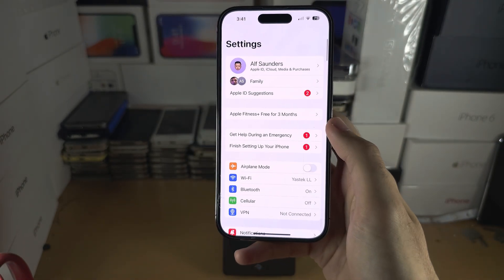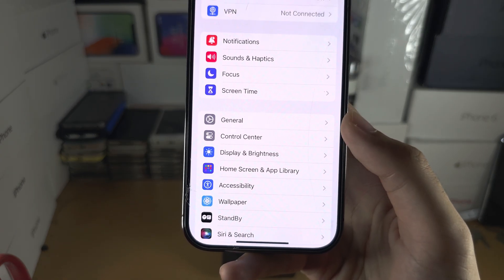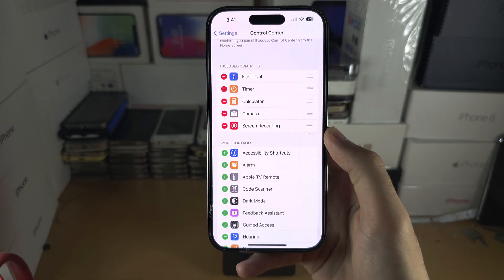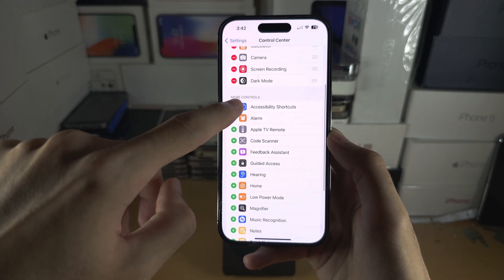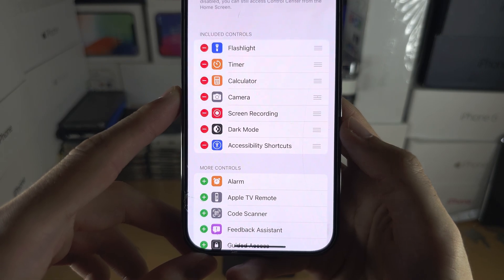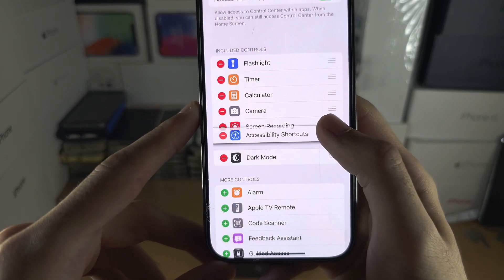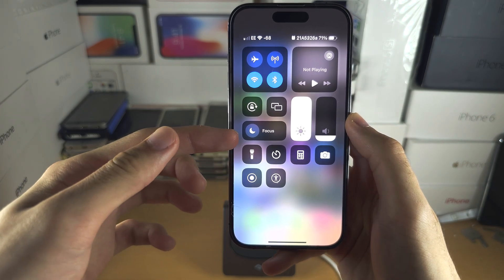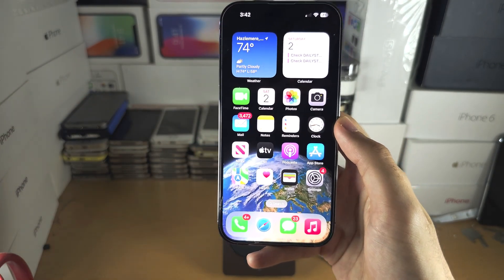How To Customize Control Center on iPhone iOS 17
Learn how to customize control center on iPhone iOS 17. Do note iOS 17 does not have any extra customization compared to iOS 16 and lower.